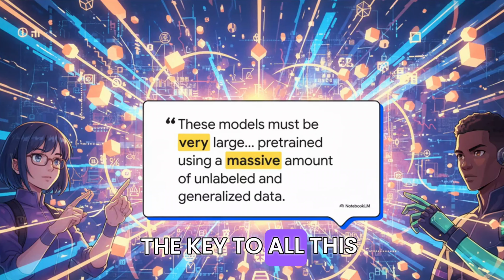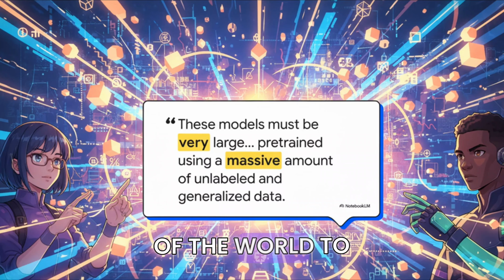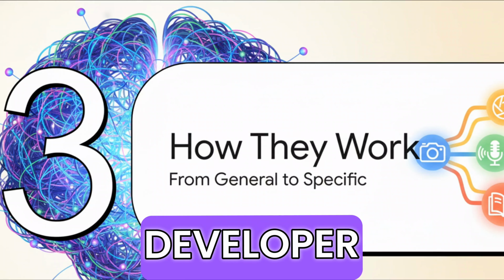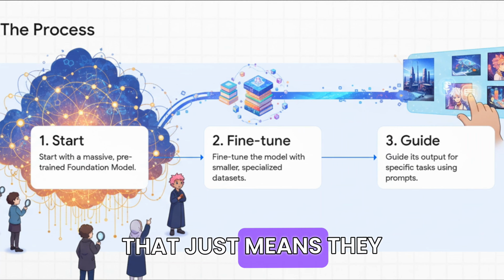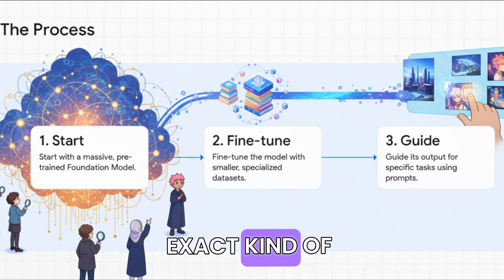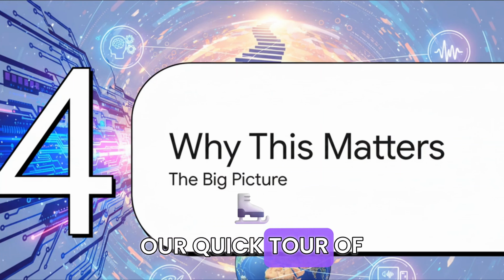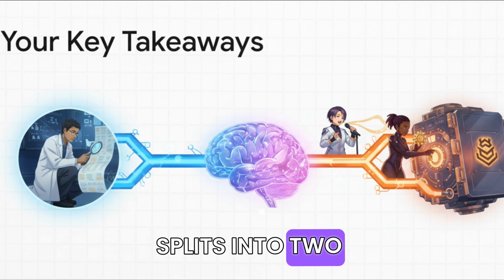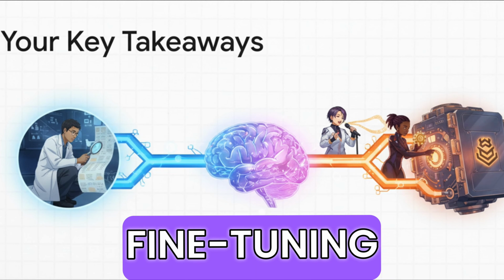Generative AI vs Predictive Analytics: Which Delivers Results?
How generative AI and predictive analytics compare and which delivers results for your project.